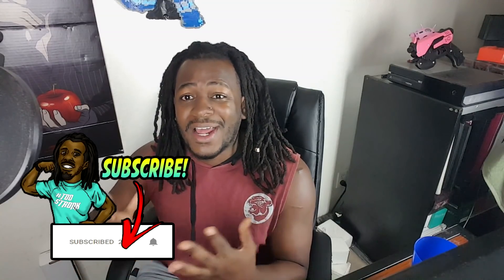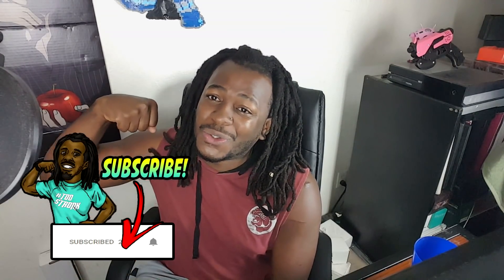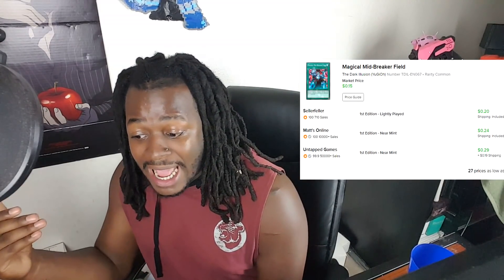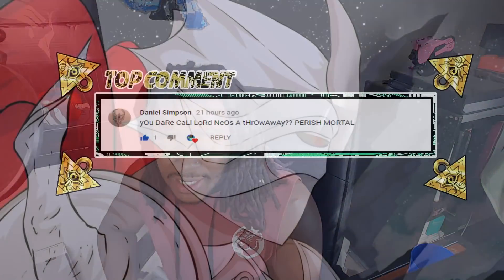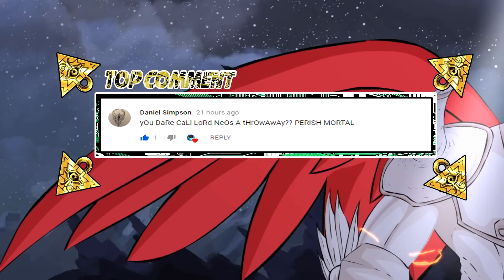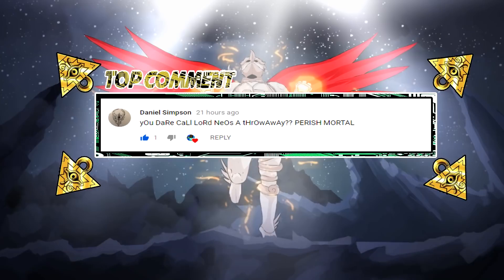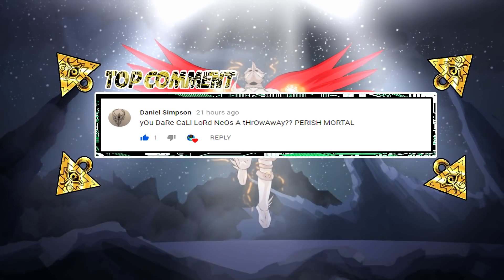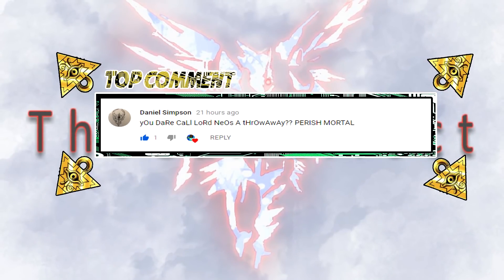Another Great Card to Use Against Hand Traps! Set Up Insane Boards Uninterrupted!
► Sell or Trade Cards? We Have a list!
► TCGPlayer: thecalieffectgamaing

► PlayStation: TheCaliEffect
► Xbox: TheCaliffect